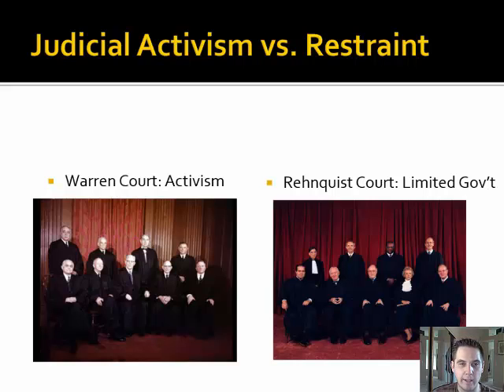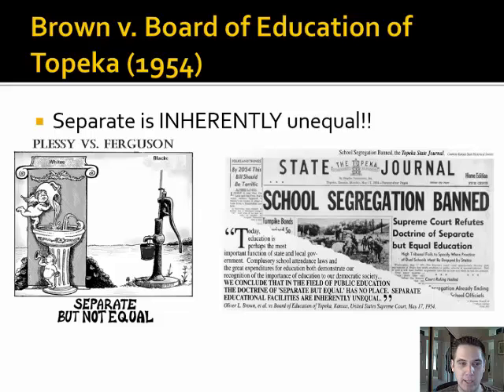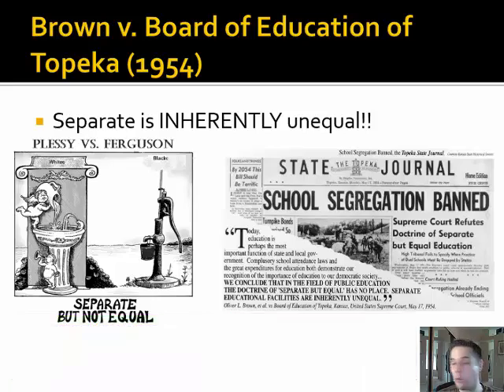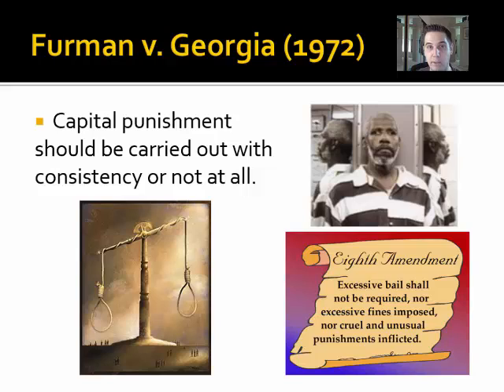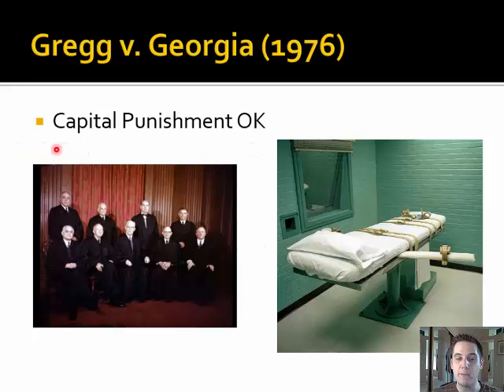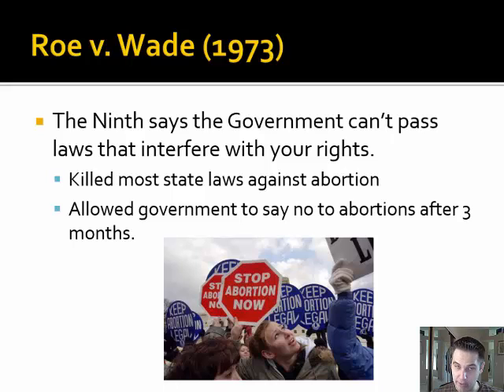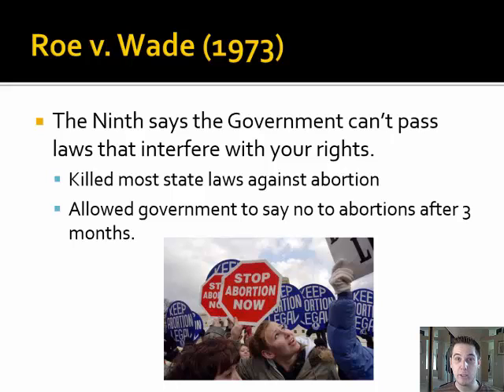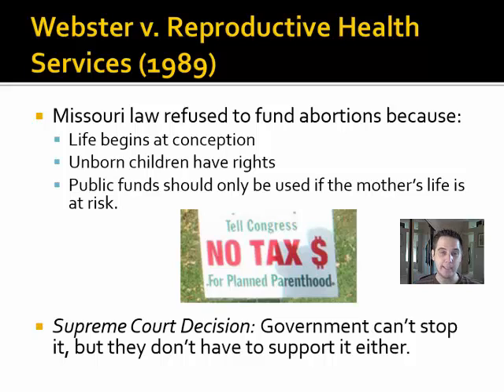Gov Unit 3 The Supreme Court